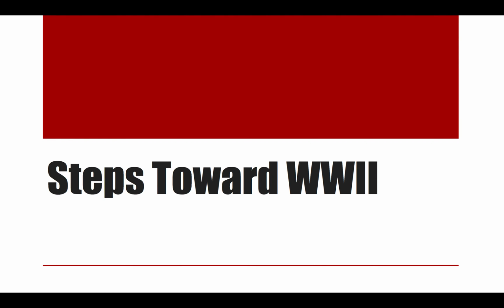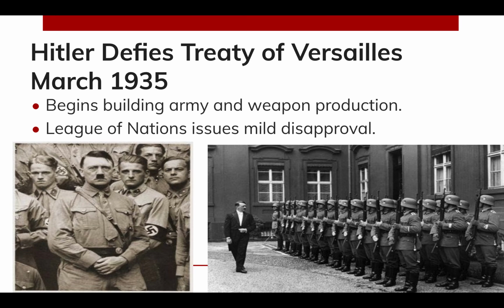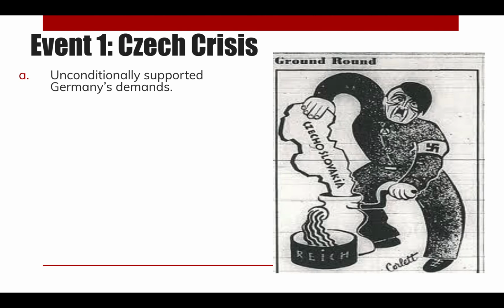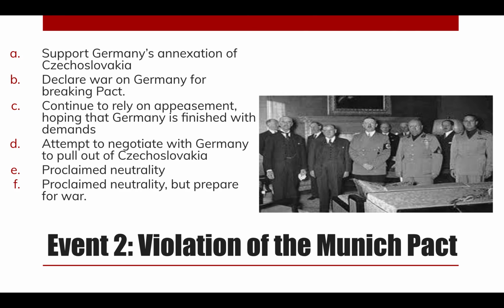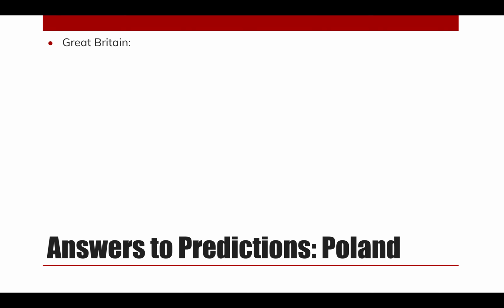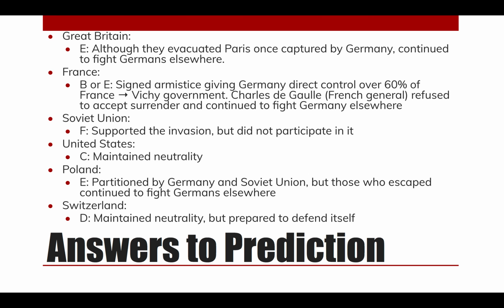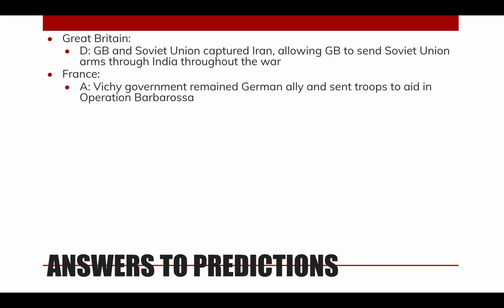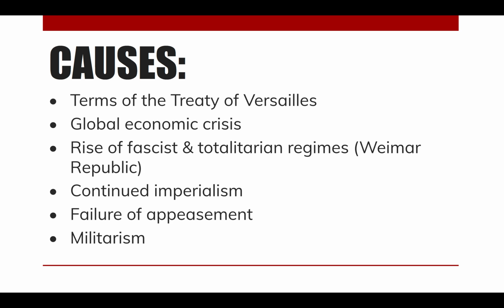Causes & Steps to WWII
Play a fun game as you take some exciting notes as we look at the beginning of WWII. Be sure to record these causes in your notes as you study for AP World History.